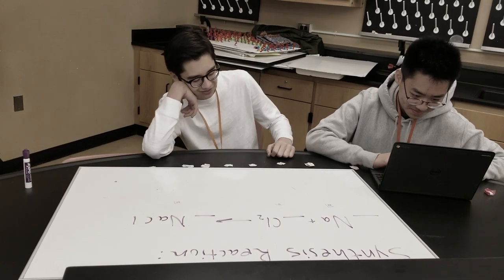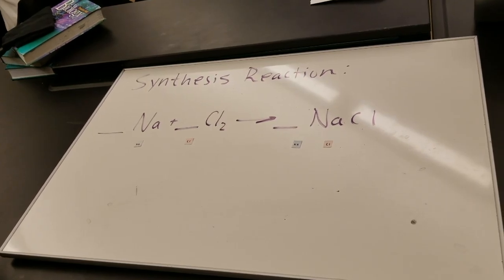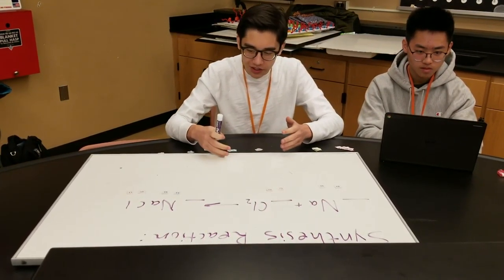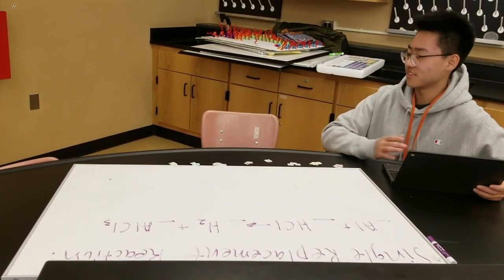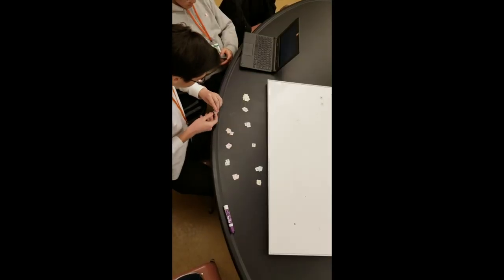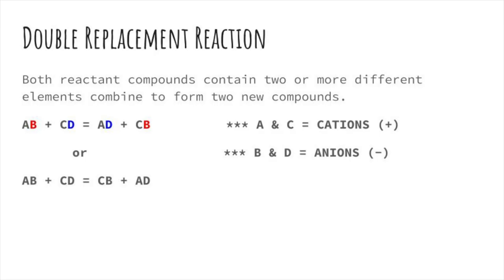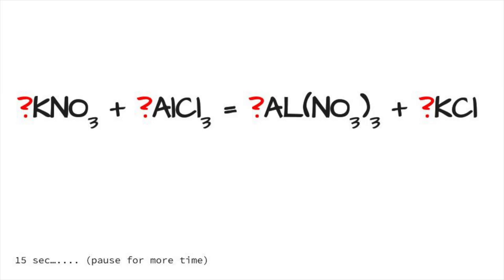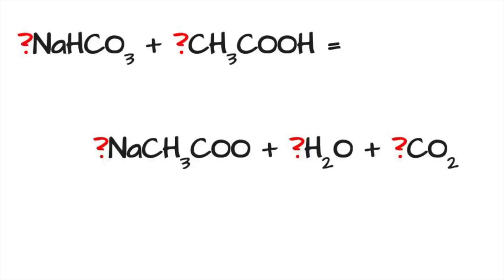Fort Lee High School Honors Chemistry MP3 Project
This is about Honors Chemistry MP3 Project.